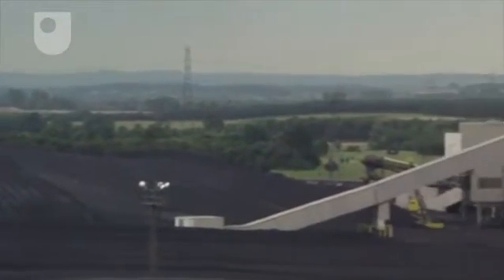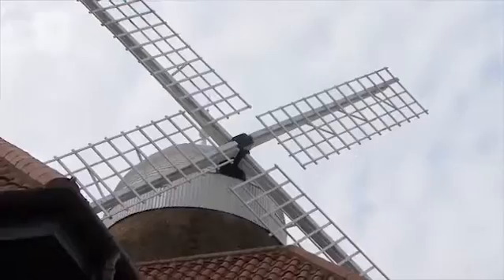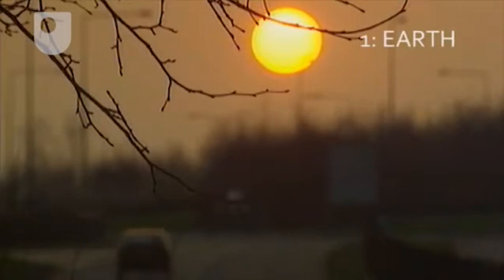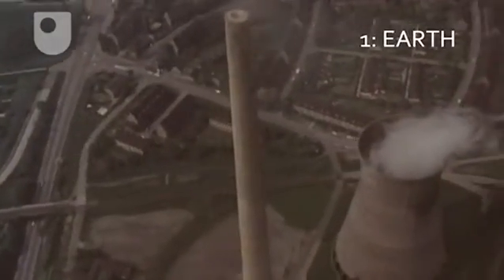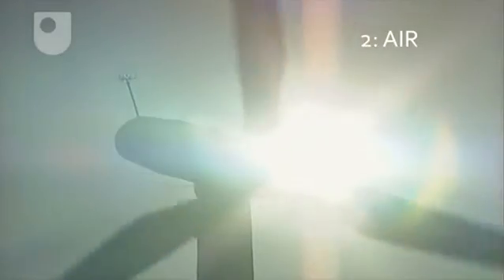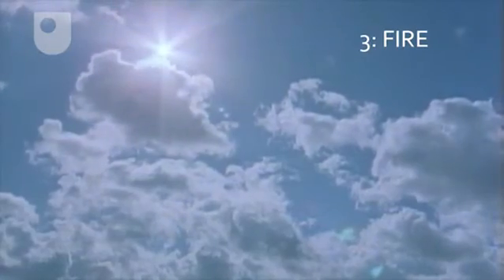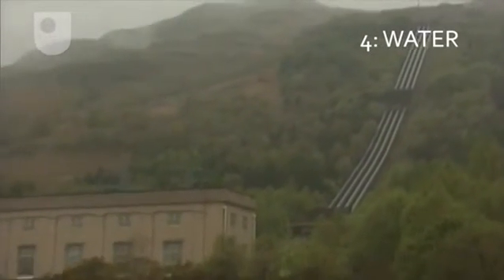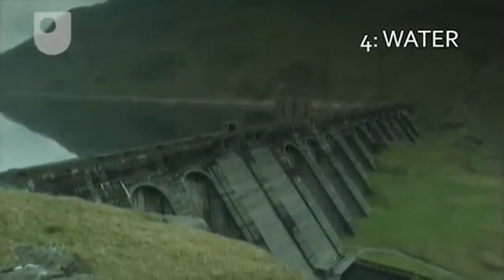Elements of Renewable Energy - free online course at FutureLearn.com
‘Elements of Renewable Energy’ is a free online course by The Open University available on FutureLearn.com

In recent decades there’s been increasing global concern about the sustainability of our use of fossil fuels and nuclear power, which has led to increased interest in more sustainable renewable energy sources.

During this free online course, we’ll study renewable energy using the four Greek elements as our weekly themes:
 1. Earth – here we introduce the Earth’s renewable energy sources, most of which are derived from power delivered by the Sun.
 2. Air – here we look at wind power.
 3. Fire – here we focus on the direct power of the Sun.
 4. Water – here we look at hydropower.